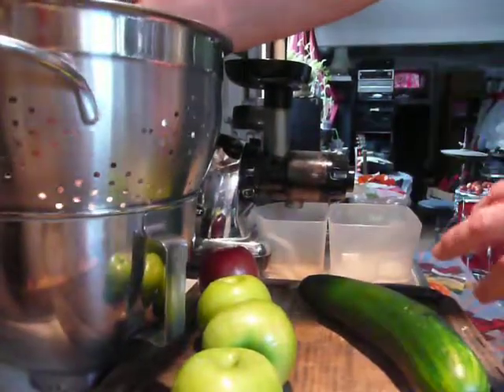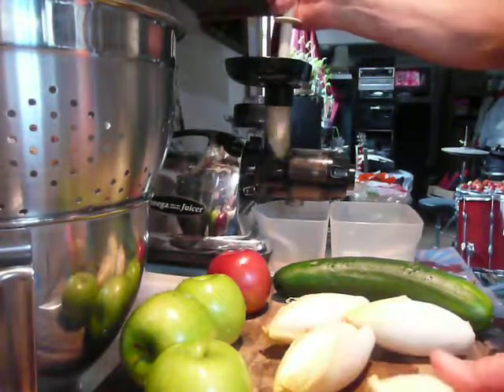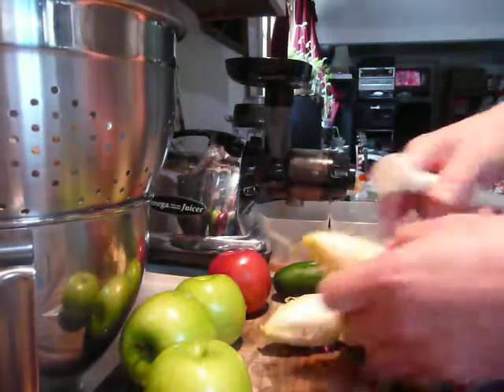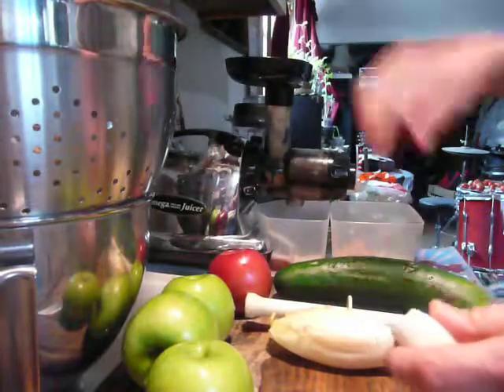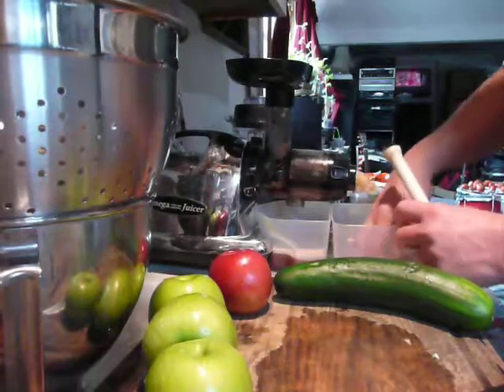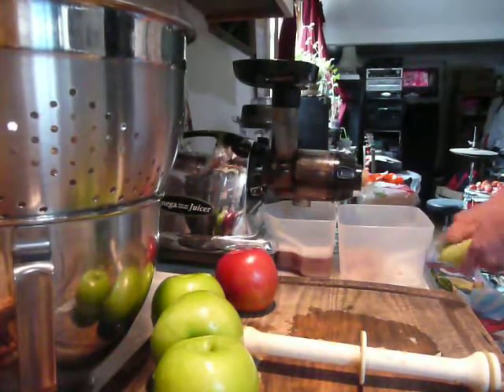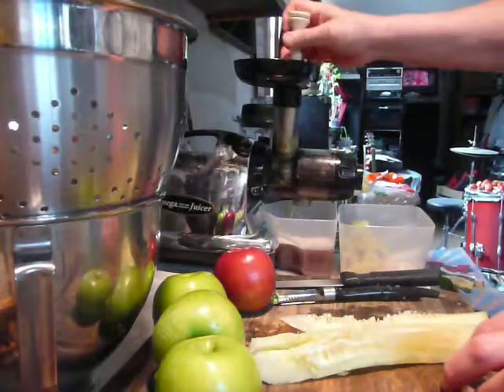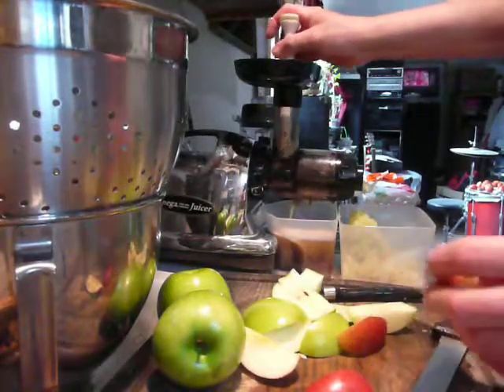How To Juice Belgian Endive Recipe